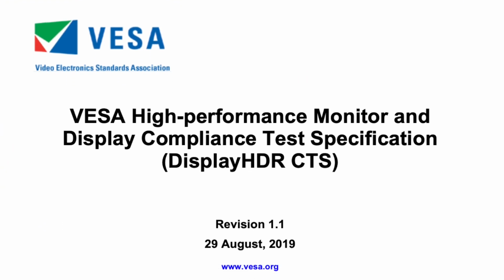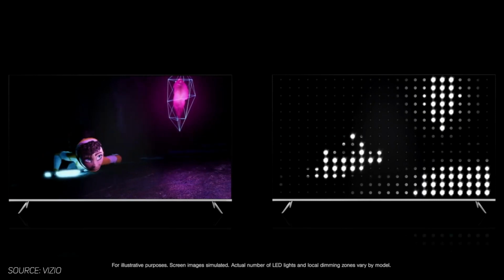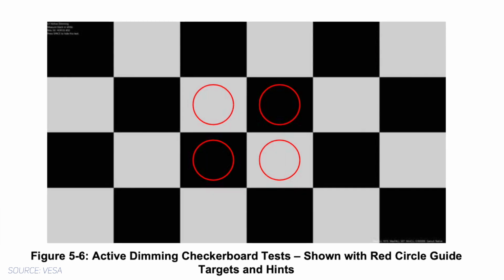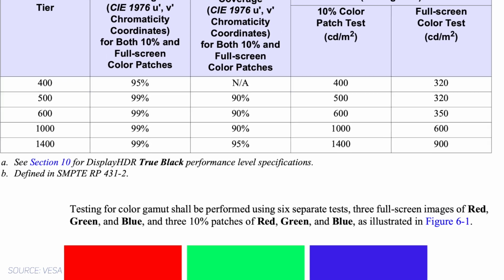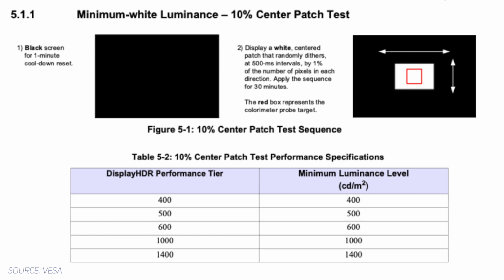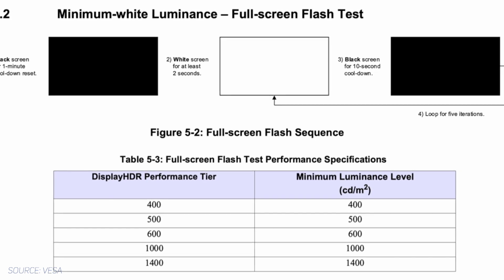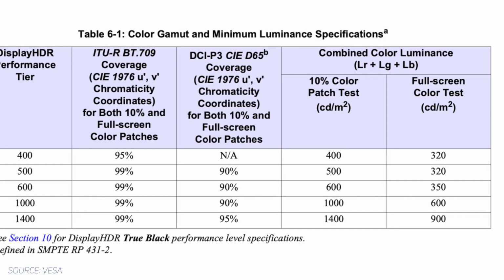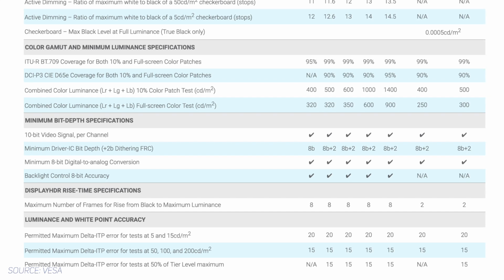The Display Show Episode 8 – Roland Wooster of Intel & VESA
Roland Wooster joins Brian Berkeley for an update on VESA's popular DisplayHDR certification program. DisplayHDR has been used to certify the HDR performance of over 600 PC, monitor and notebook products to date. Roland shares some of the history of the HDR certification efforts within VESA, the most recent updates to DisplayHDR version 1.1, and what to look for in future versions.
Roland works at Intel, where he is Principal Engineer and Display & Platform Technologist within Intel’s Client Domain Architecture and Strategy Group. Among other activities, Roland is quite active in display standardization. Roland has a leadership role at VESA, where he serves as chairman of their High Dynamic Range task group. That group has developed and released the “DisplayHDR” criteria.

Contents
00:00​​ – Intro & Credits
01:07​ – Intel & Displays
02:41​ – VESA Membership
04:07​ – What is DisplayHDR?
06:39​ – What's new in DisplayHDR 1.1?
12:30​ – Color Performance in DisplayHDR 1.1
13:41​ – DisplayHDR Performance Criteria Overview
21:33​ – What's Next for DisplayHDR?
23:31​ – DisplayHDR Certification Program
28:14​ – Intel CPUs and HDR Support
33:19​ – Intel's new CEO
34:48​ – Next Generation Display Technologies
40:03​ – Wrap-up